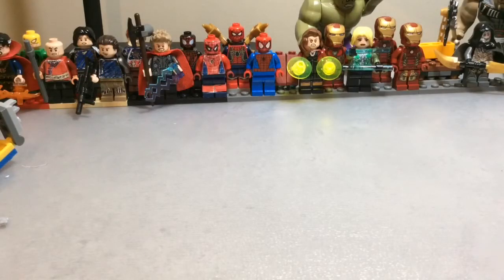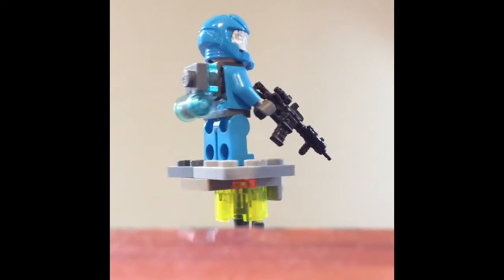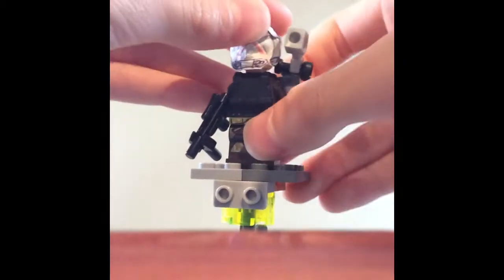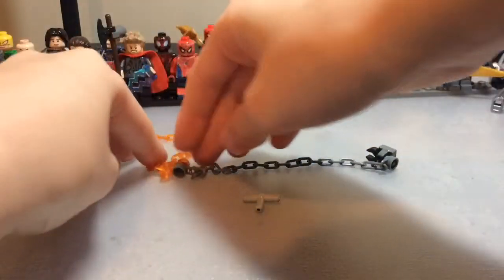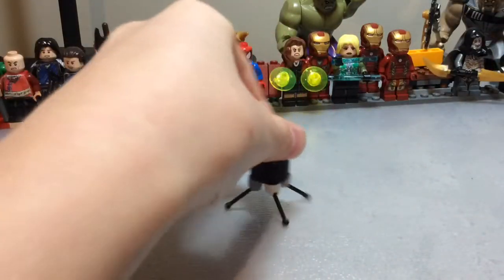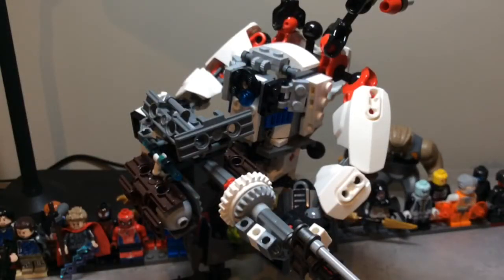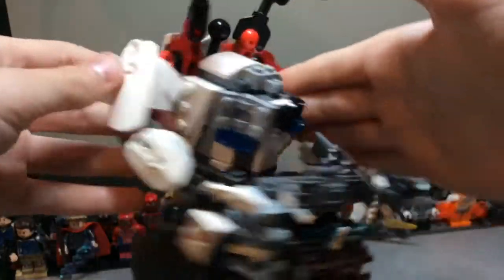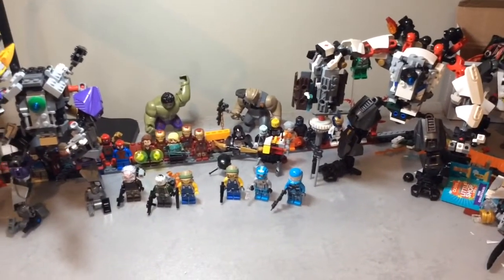Titanfall 2 mega showcase (One of trailer.)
Note to YouTube: This video is directed to Viewers age 13 or over.
I am posting videos only on the weekend now.